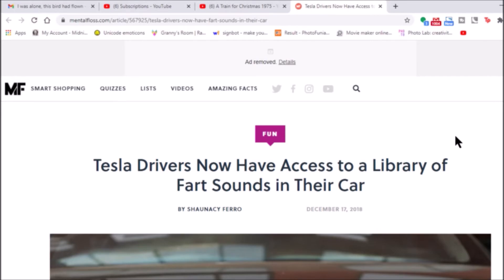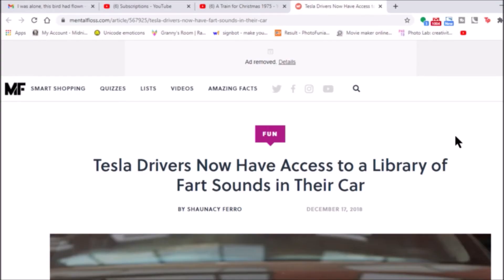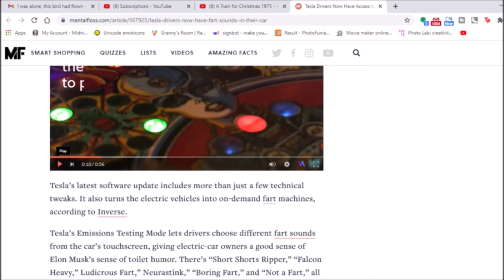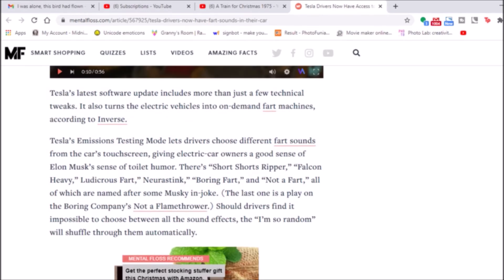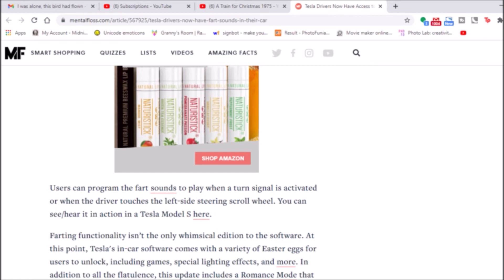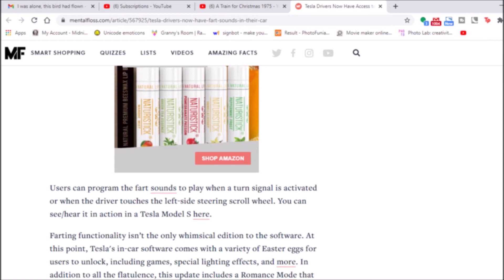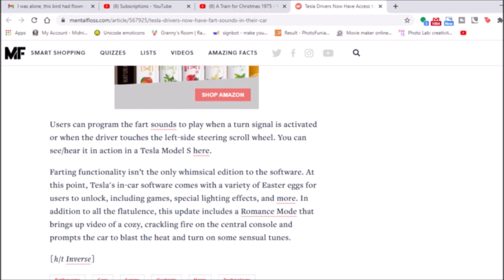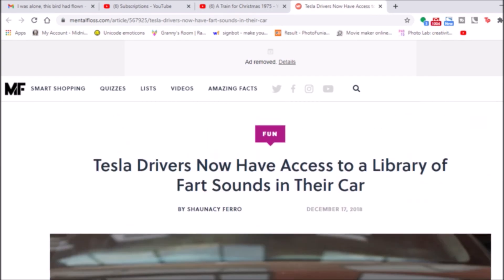Car Farts!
Welcome to the Granny Monster Channel  on You Tube
Tube Buddy
 and YouTube Library with no attribution required.
(Have a ball with it)
My Pateron
I think that's PLENTY of ways to reach me.

Thanks BOIZ
Images music and edits  provided